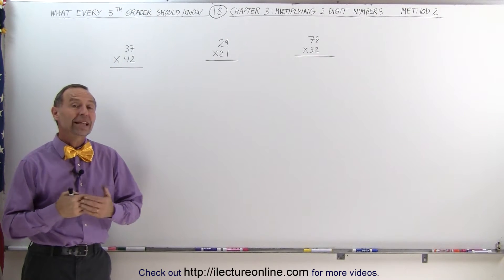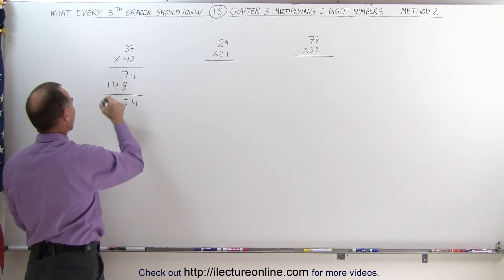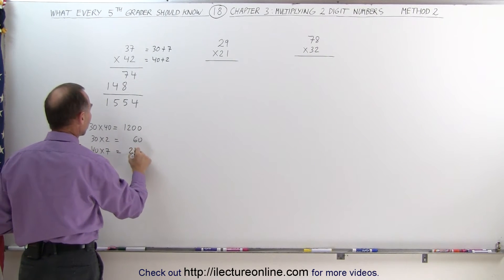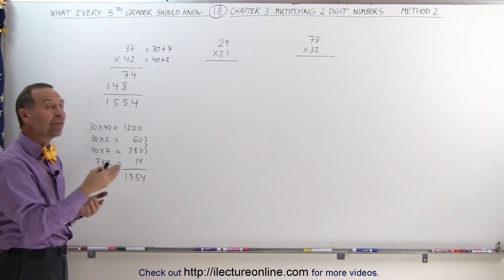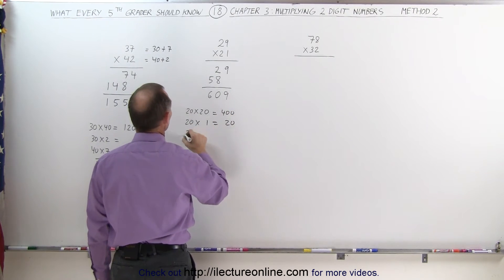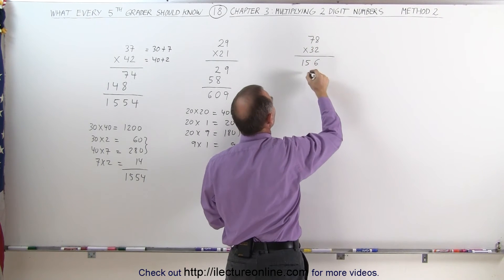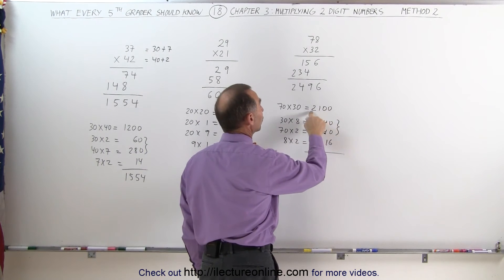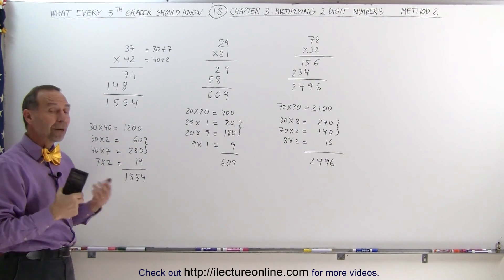Math: What Every 5th Grader Should Know (18.5 of 25) Ch 3: Multiplication of 2 2-Digit Numbers: 2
In this video I will explain the rules and tricks of multiplying by 2 2-digit numbers “in your head.”